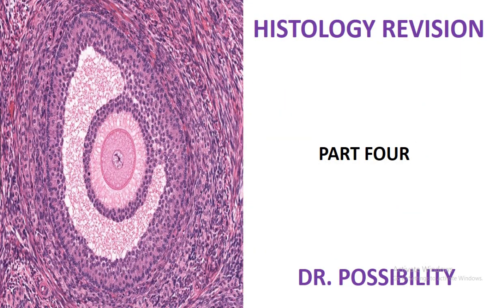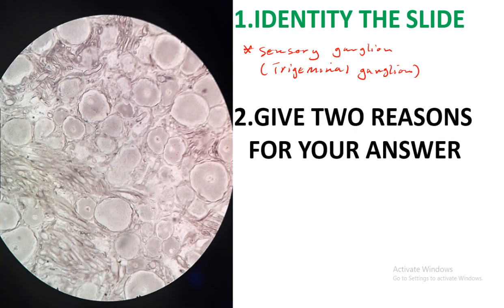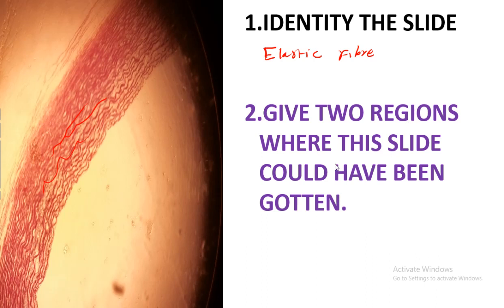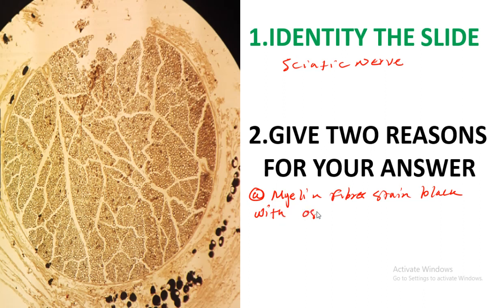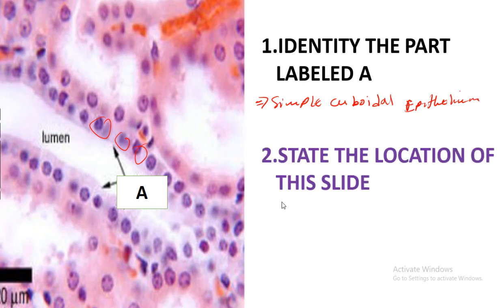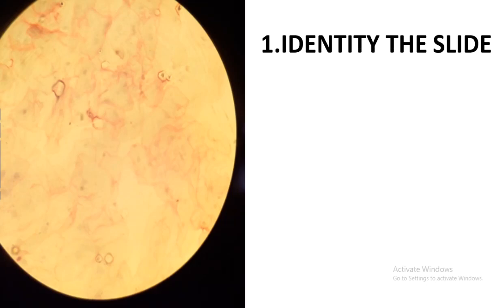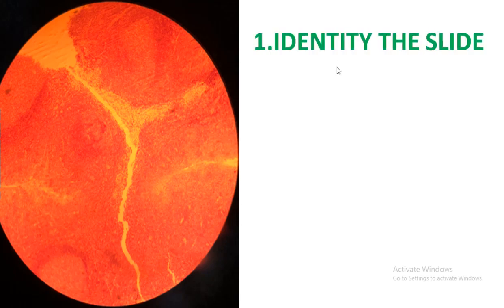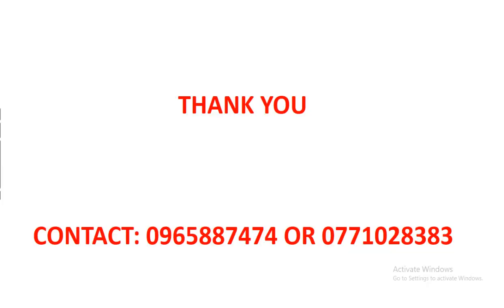HISTOLOGY REVISION PART FOUR